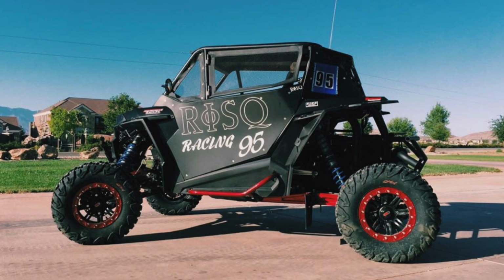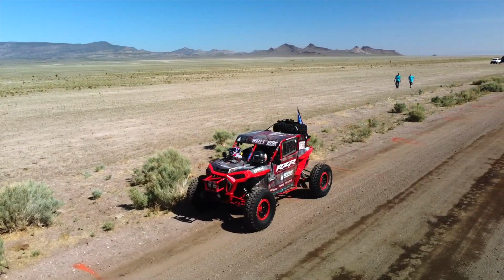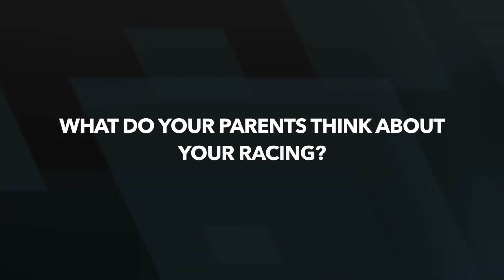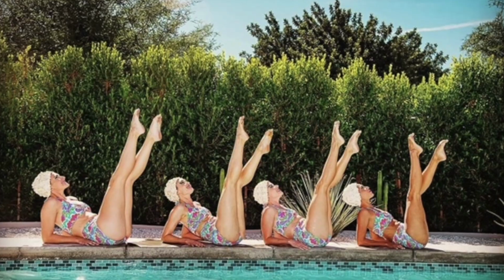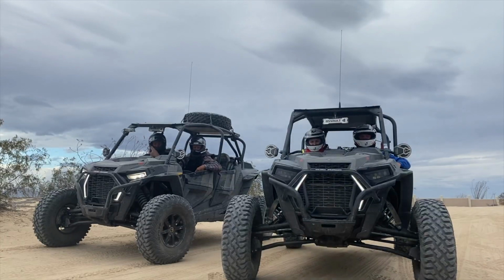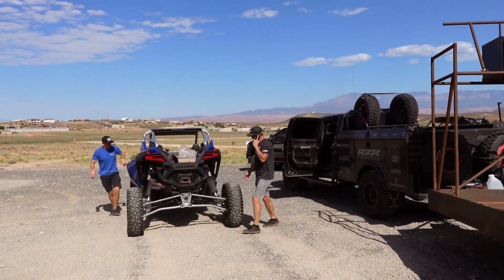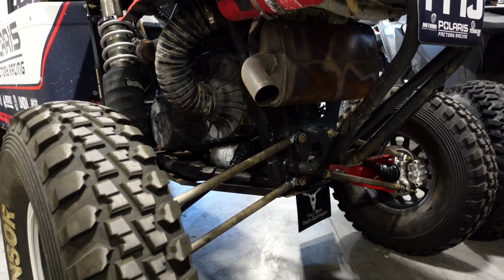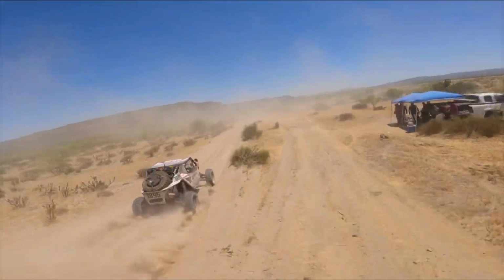Risq Racing 2023